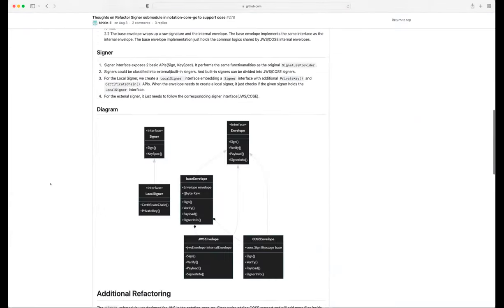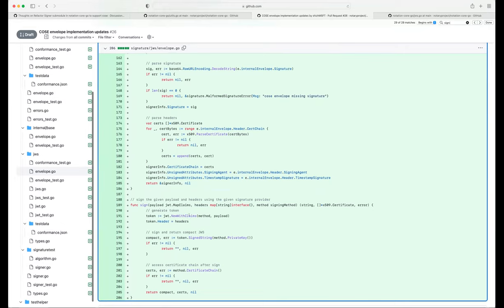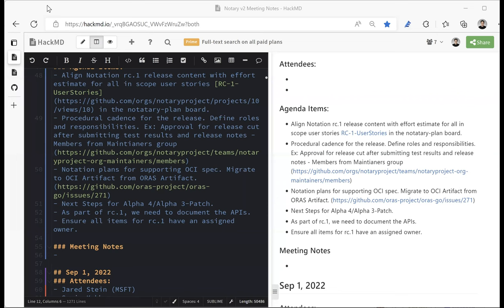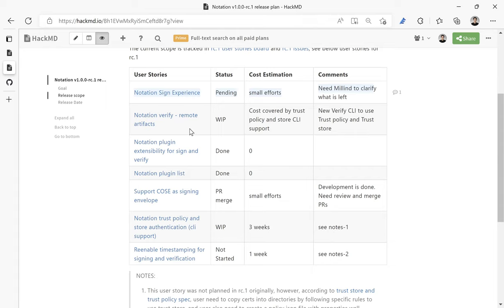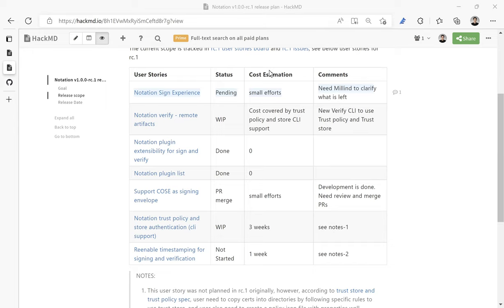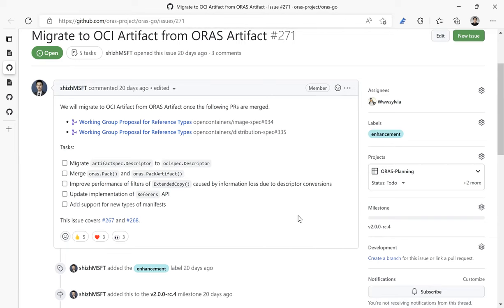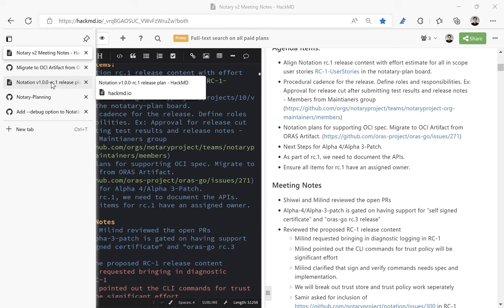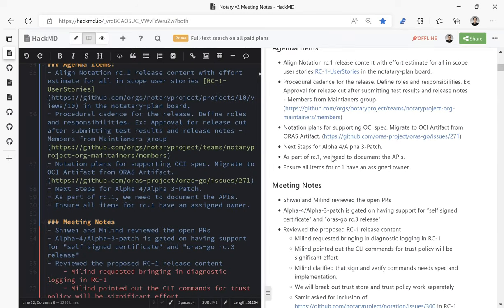CNCF Notary Project Meeting 2022 09 06